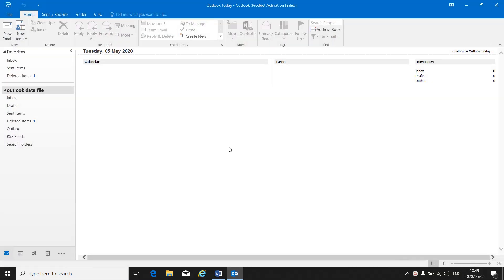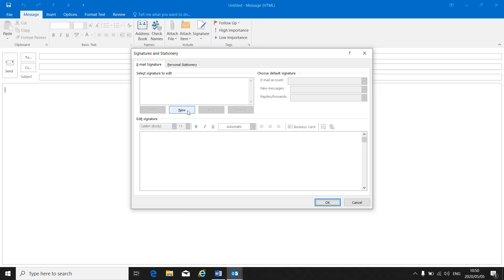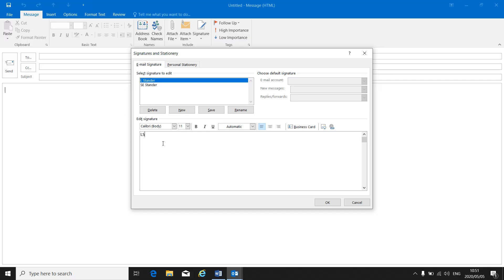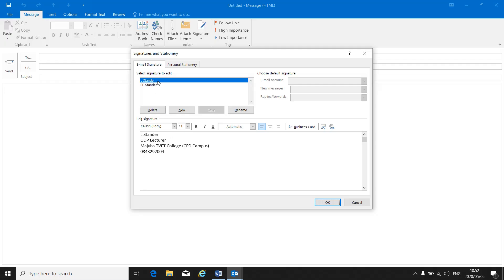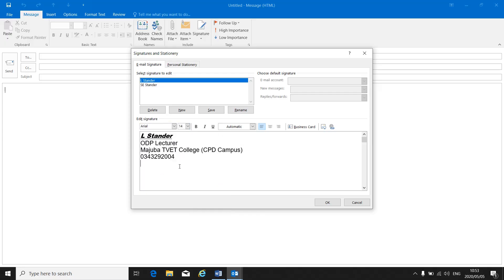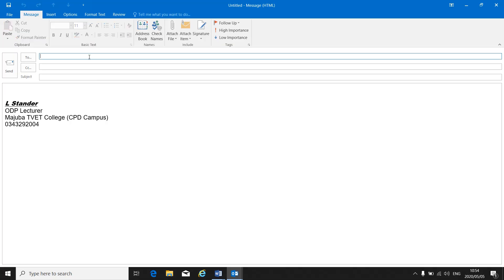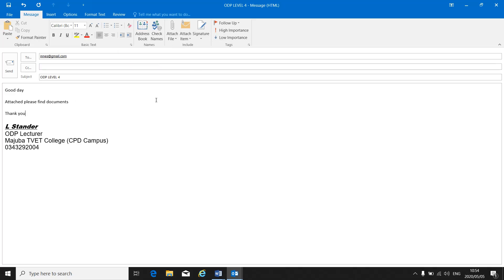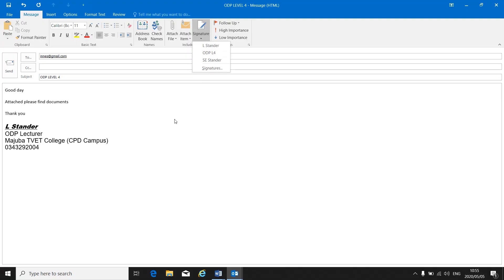Office Data Processing L4 (Outlook - Creating a Signature - Topic 5.4) - Mrs. L. Stander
Office Data Processing L4 (Outlook - Creating a Signature - Topic 5.4)

Practical Lesson